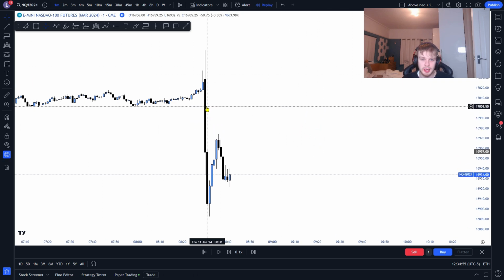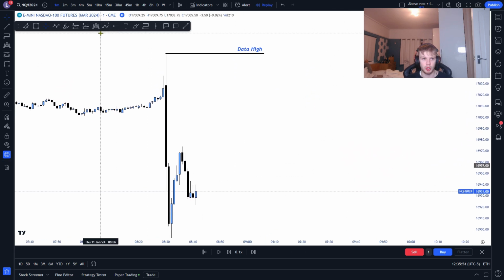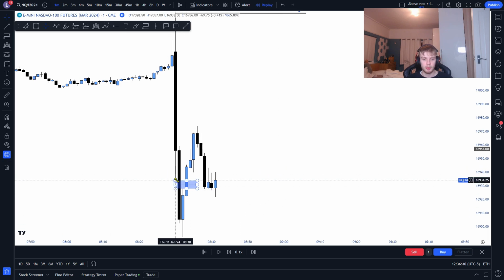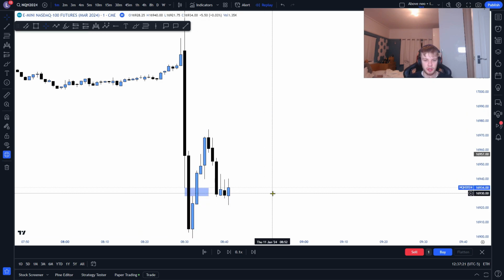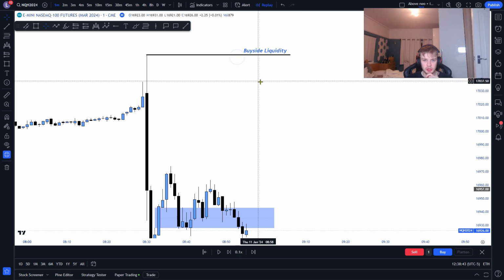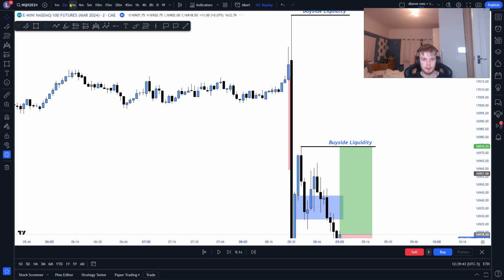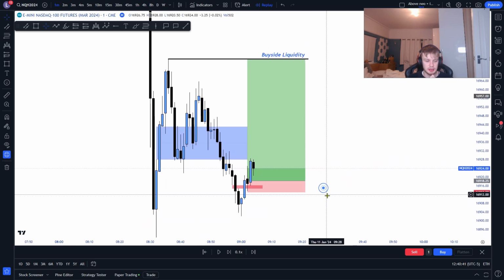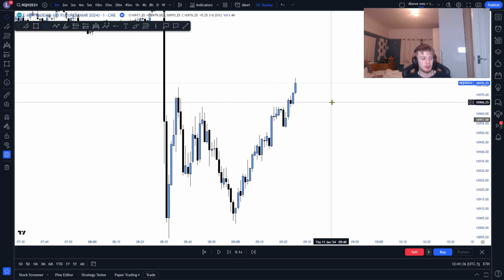MASTER THE ICT SILVER BULLET